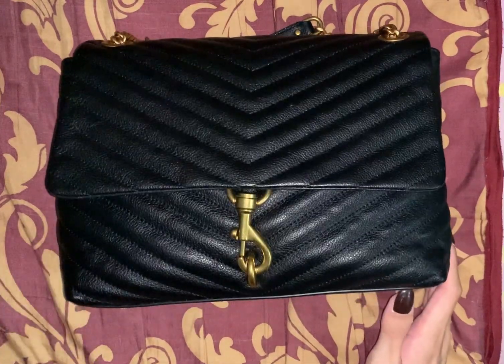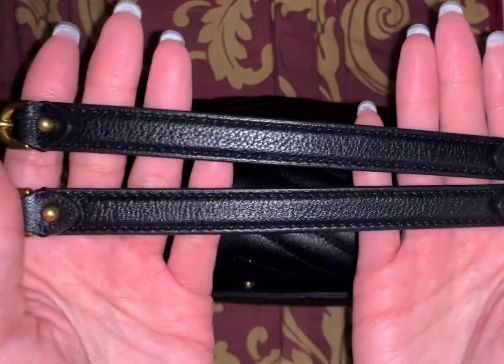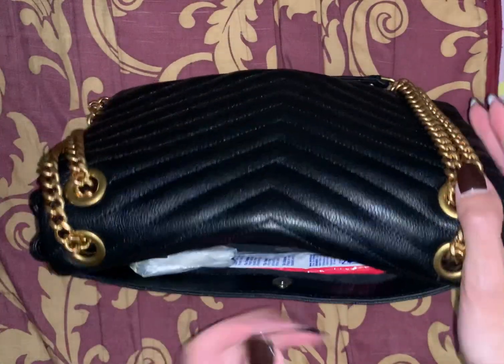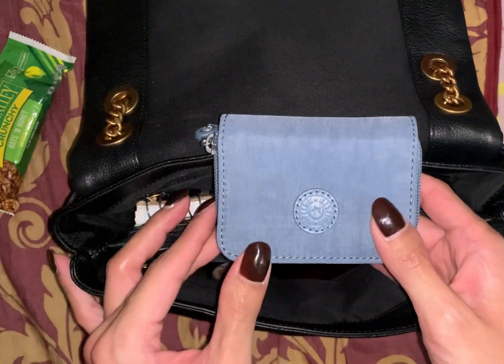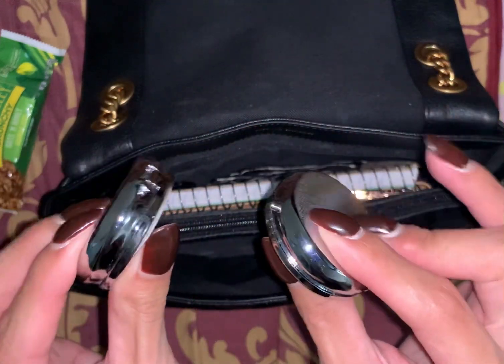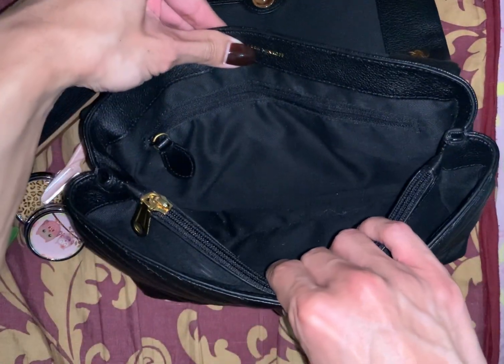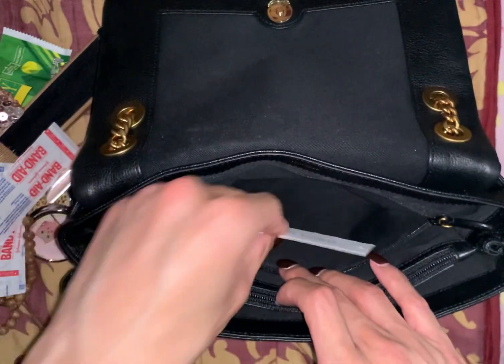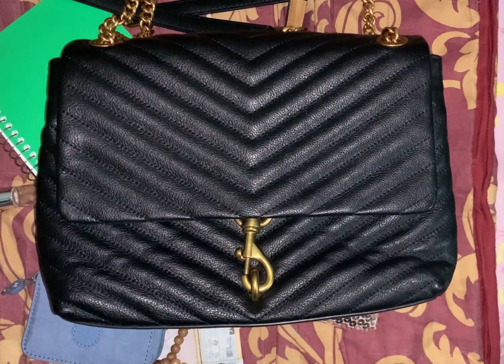👜What’s in my Rebecca Minkoff black Edie flap bag👜